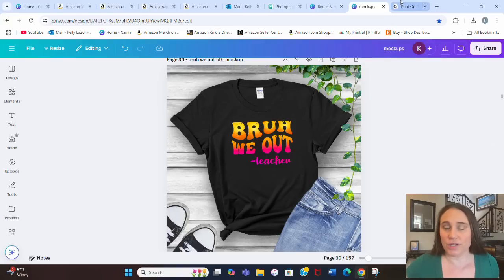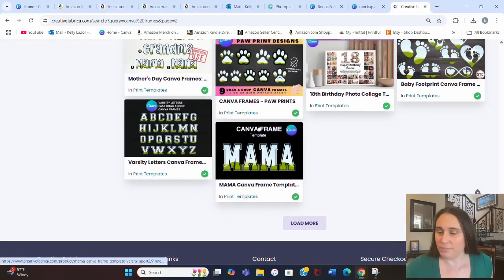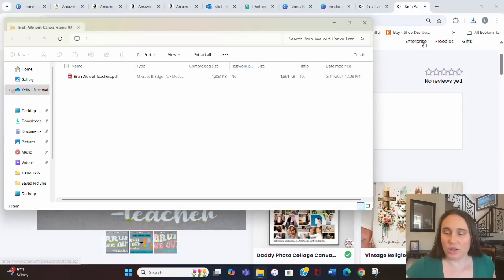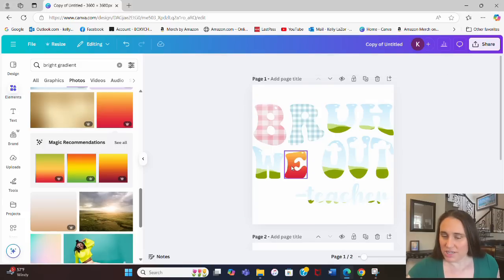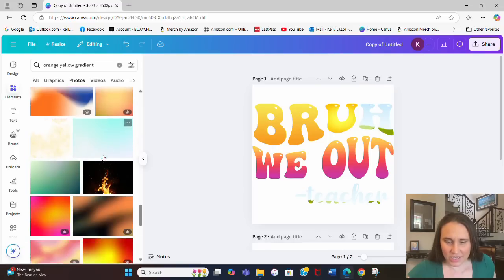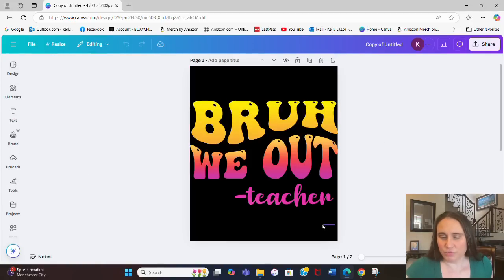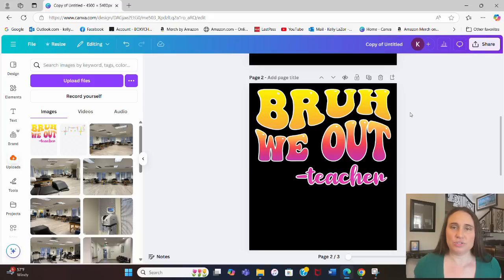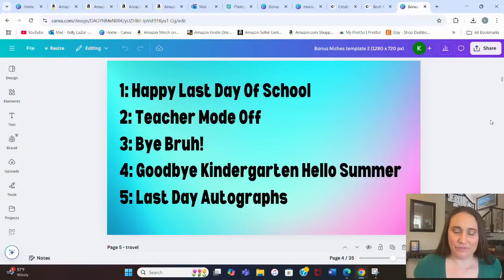Canva Frames From Creative Fabrica Design Tutorial- Plus 5 Bonus Niches🔥🔥🔥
Print On Demand Ultimate Beginners Guide👇

This video gives step by step instructions on how to create a unique design using Canva. The video shows how to use Canva frames from Creative Fabrica to make a cool text design with a colorful gradient clipping mask. Master 2025 by creating unique designs you can sell on shirts, mugs, stickers, pillows, phone cases and more. Grow your business by learning new skills and sell your designs on POD platforms such as Amazon Merch on Demand, Amazon Seller Central, RedBubble, Etsy, and more and make passive supplemental income in 2025